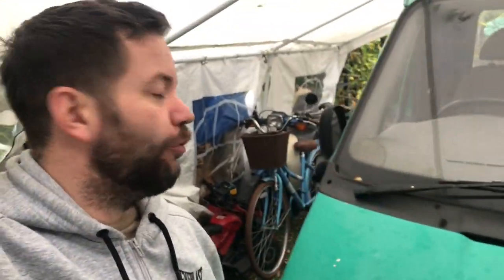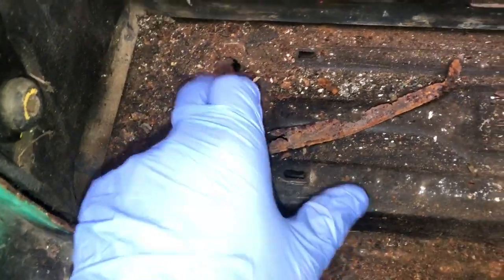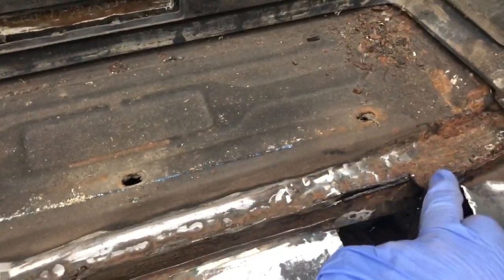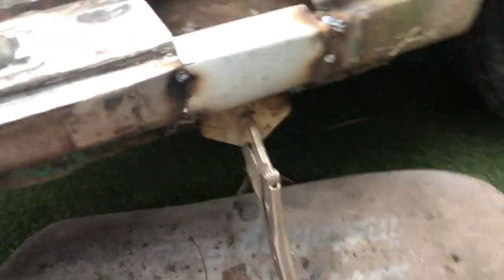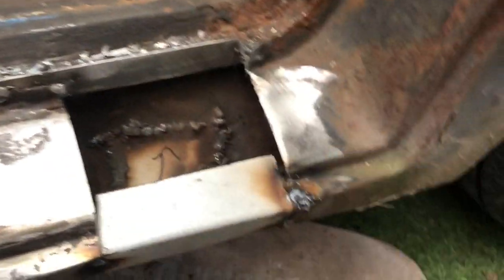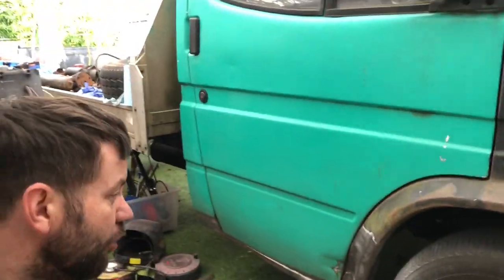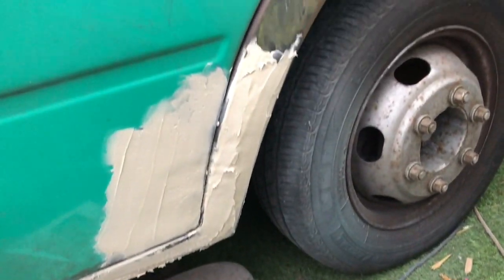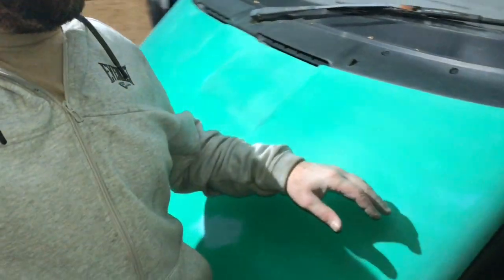Part 1 ford transit refurb restoration 1998 smiley arch step and sill repair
In this video I crack on with the drivers sill repair, weld up the step and fix the dent in the arch, if you haven’t already consider subscribing to the channel